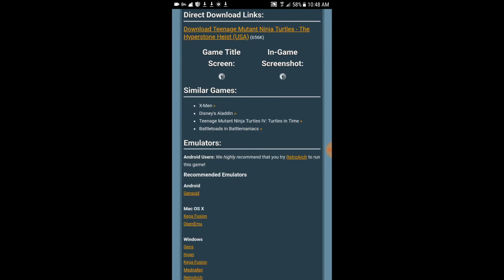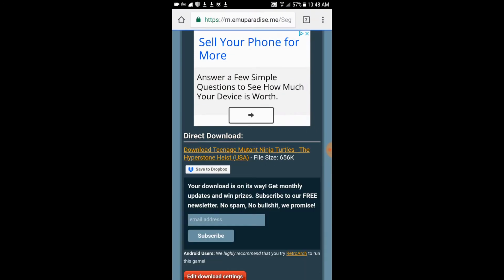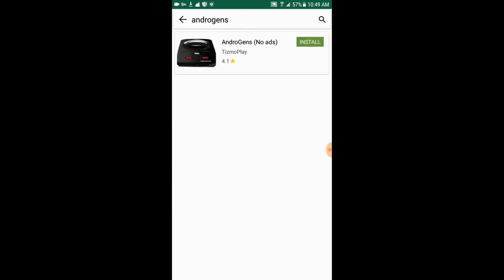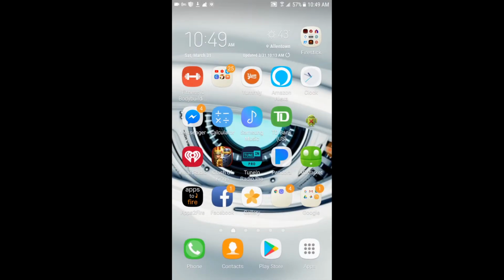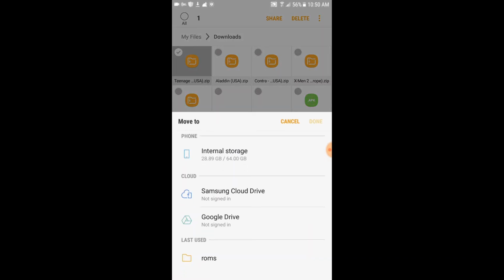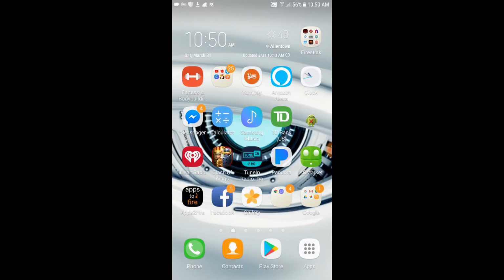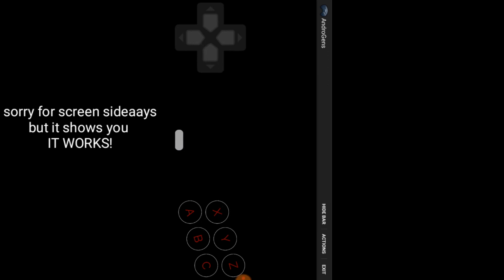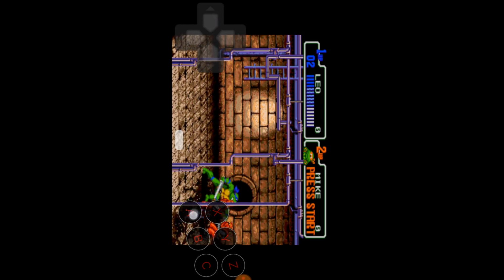How to install Sega Genesis/MegaDrive on Android 2018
In this video I'll be showing you how to install Sega Genesis with ROMs on your Android phone or tablet also links are down below for the ROMs and video on how to get A.C. market

Link for video on How to get A.C. market